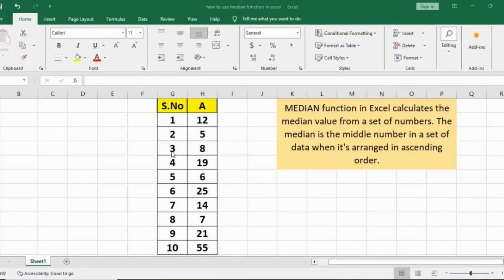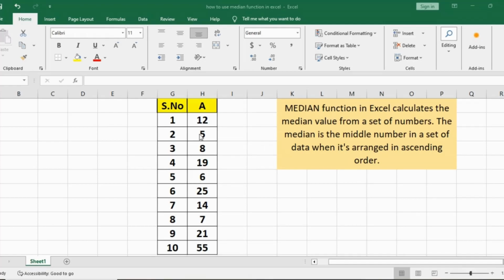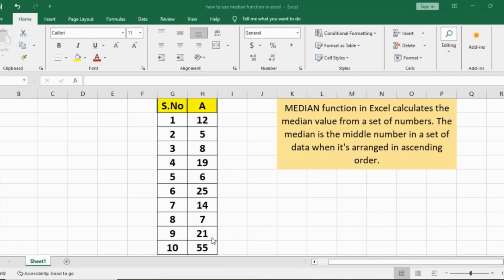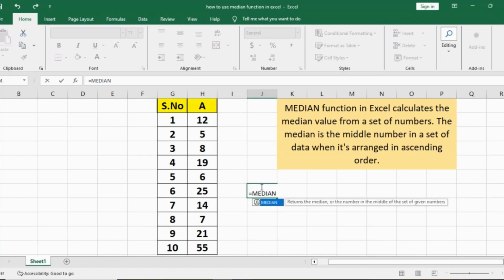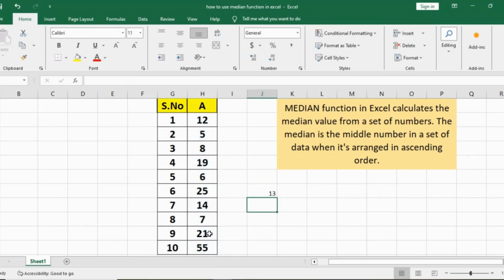How to the use MEDIAN function in Excel | The MEDIAN function in Microsoft Excel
In this video, you will learn about the MEDIAN function in MS Excel

Your Queries,
excel
excel median function
median
median function in excel
how to use the median function in excel
excel functions
excel median formula
how to calculate median in excel
Microsoft excel,
function
excel function
median function excel
median excel function
excel median
median in excel
median value excel
how to use the excel median function